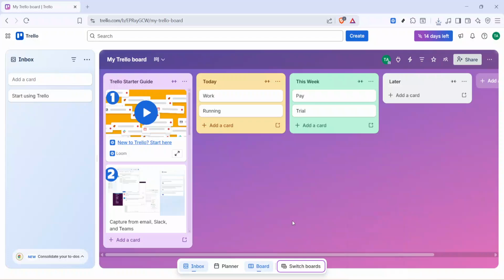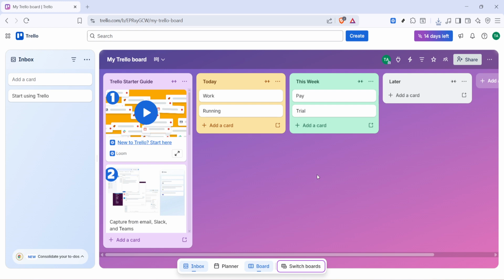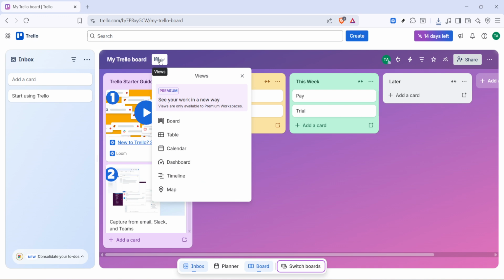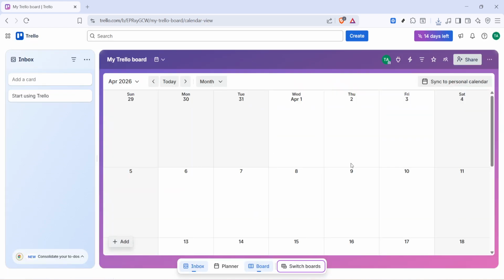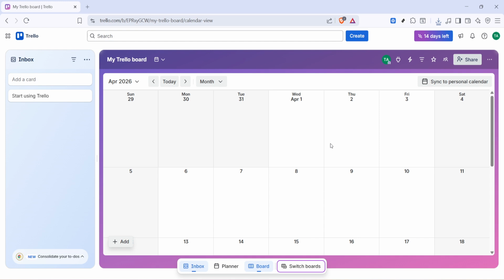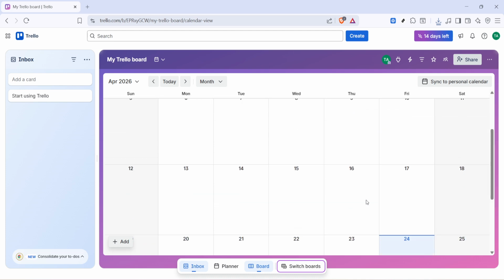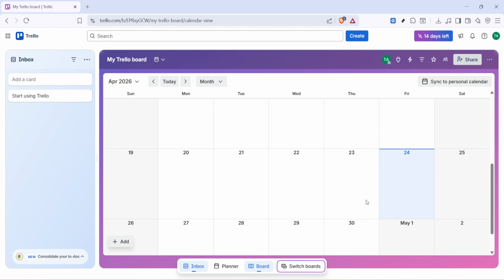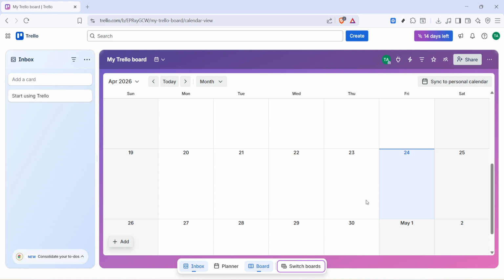How to add calendar view to Trello (Step By Step 2026)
How to add calendar view to Trello